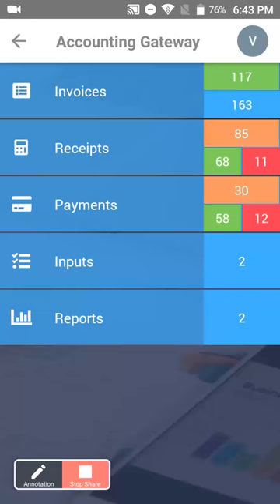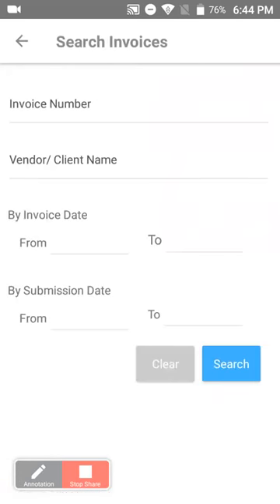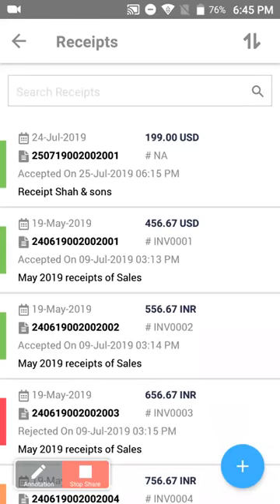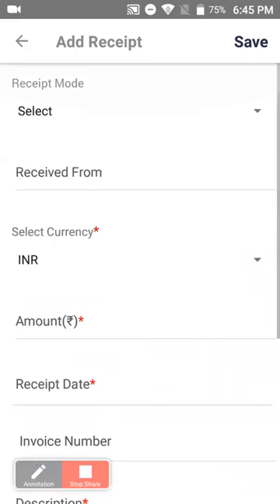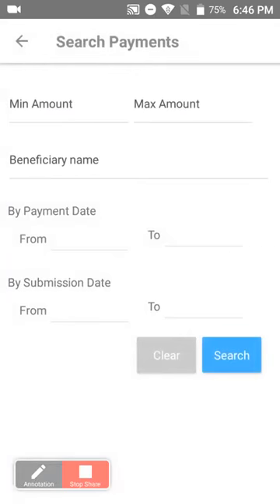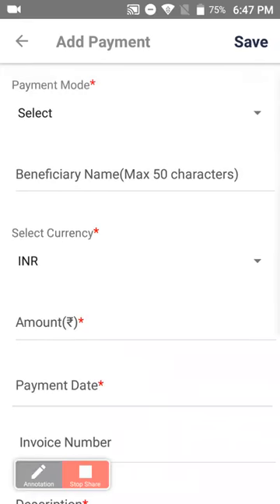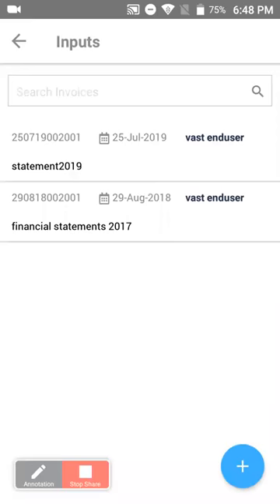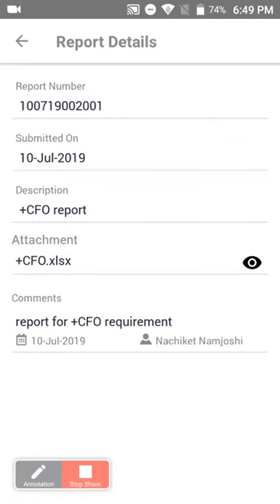Accounting Gateway by VAST - Demo - Company / Client User Role - Mobile App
Valueadd Softtech & Systems Pvt. Ltd. presents demonstration video on the mobile app for client company user role in the Accounting Gateway software system.

0:51 - Add New Invoice
1:14 - Search Invoices
2:14 - Search Receipts
2:33 - Add New Receipts
3:38 - Search Payments
4:09 - Add Payments

Accounting Gateway is a stepped-up, cloud based solution for accounting firms. It expedites the accounting process of SMBs through automated bookkeeping, yielding accurate data that can be consumed by an Accountingsoftware – thus reducing time to trial balance, to a fraction.

Best accounting software for managing small business by ca